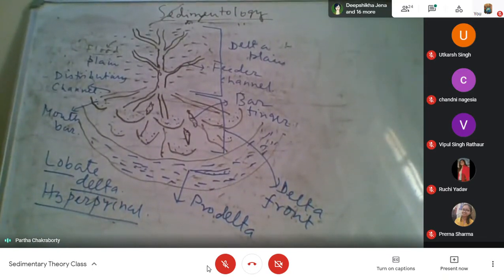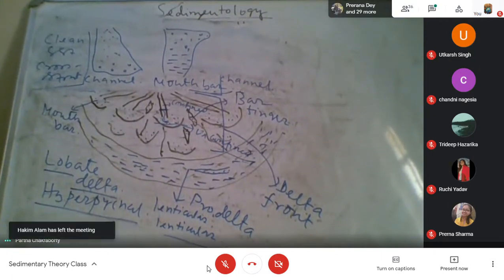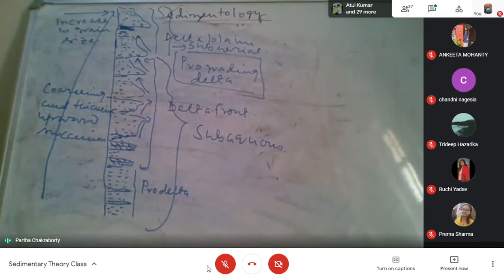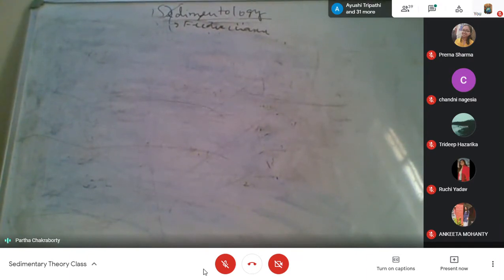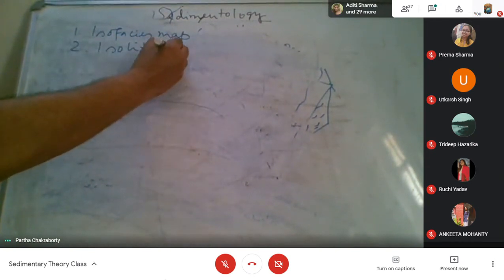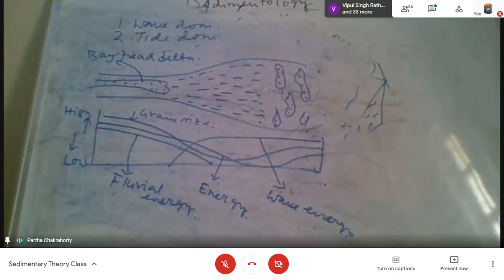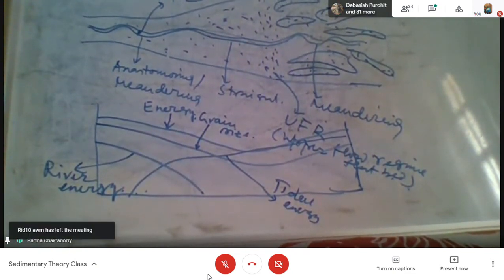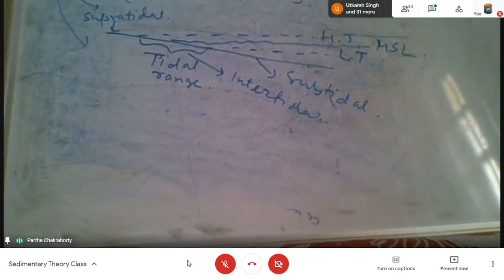14. 3rd June Sedimentary Theory Class